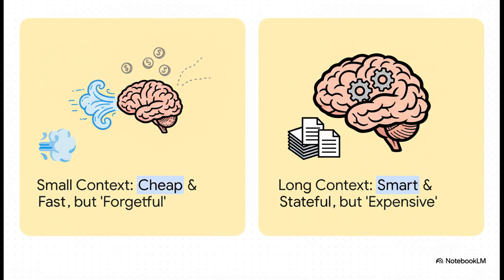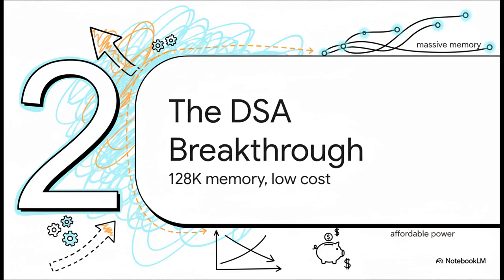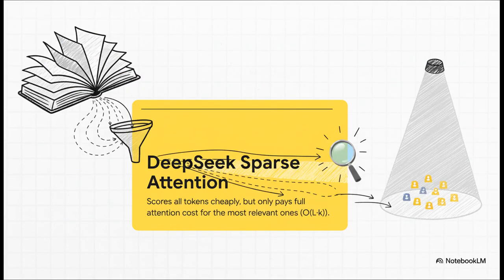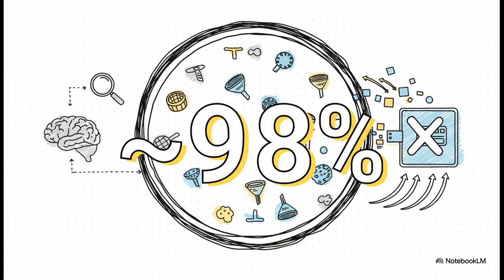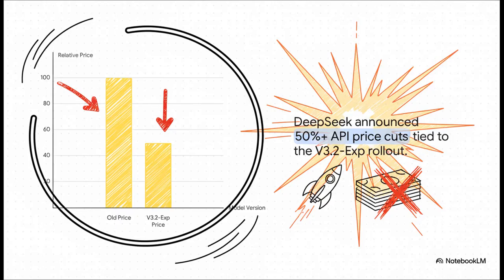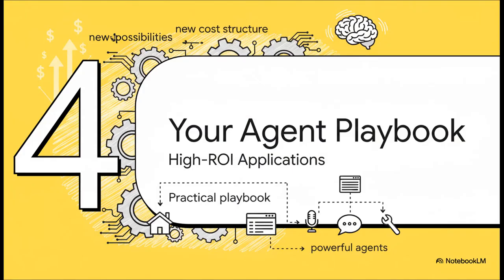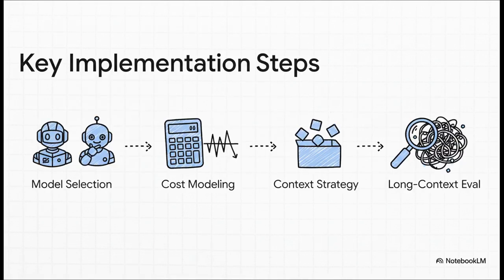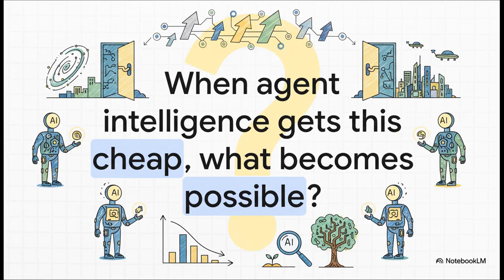Solving Catastrophic Forgetting DeepSeek 3 2 Mixed RL Training Breakthrough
detailed overview of the DeepSeek-V3.2 large language model, positioning it as an open-weight solution specifically engineered for agentic workloads. Its key architectural innovation is DeepSeek Sparse Attention (DSA), which efficiently manages extremely long 128K context windows by only attending to a small, relevant subset of tokens, dramatically reducing computational costs from O(L²) to O(L·k). The model also relies on scaled reinforcement learning and extensive agentic task synthesis to enhance reasoning and generalization, addressing historical weaknesses in open models regarding robust agent behavior. Operationally, the model is designed to be economically disruptive, with its release tied to 50%+ API price cuts, enabling developers to run complex, long-horizon agent loops that were previously too expensive